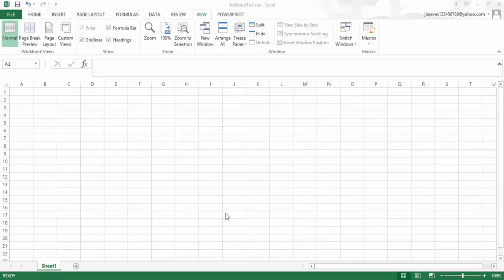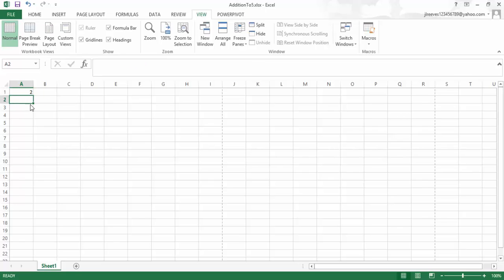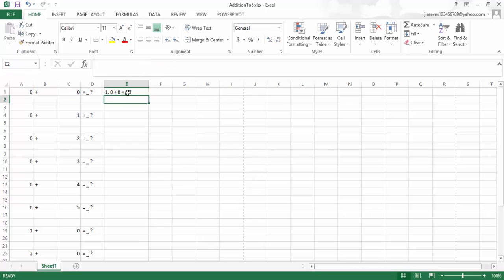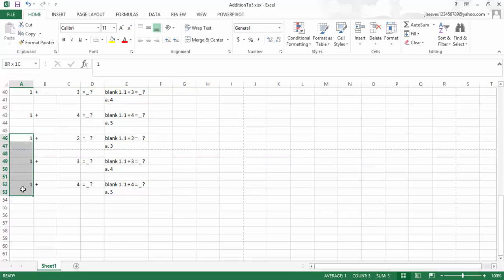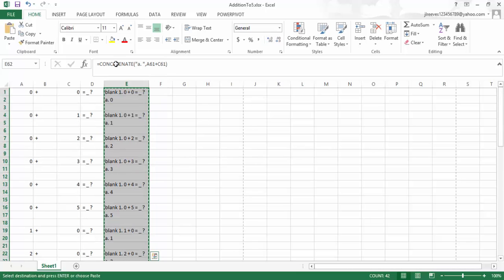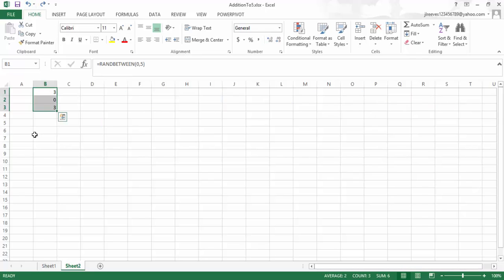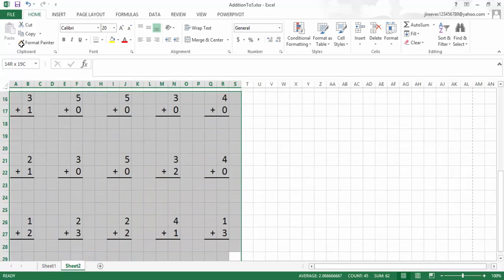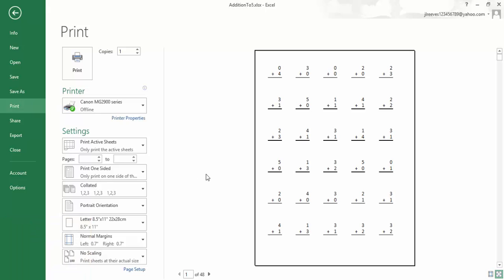Creating Questions: Simple Addition up to 5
How to create math and physics questions
Simple Addition Up To 5